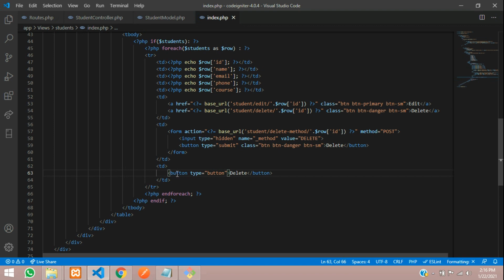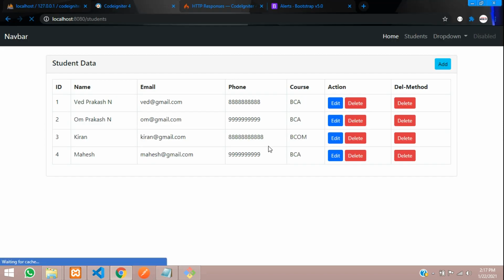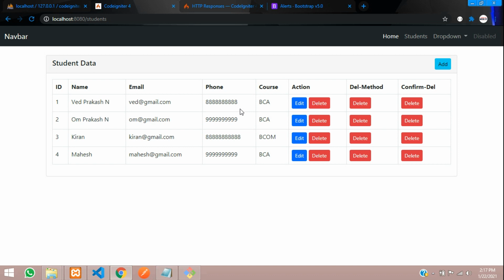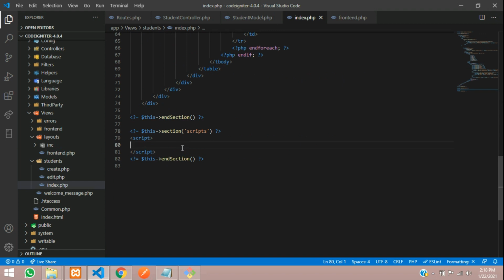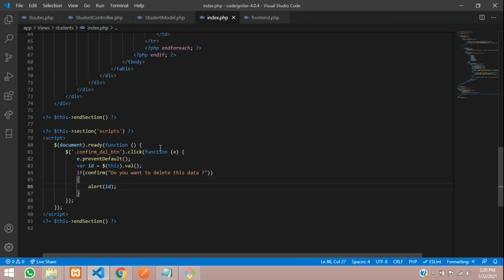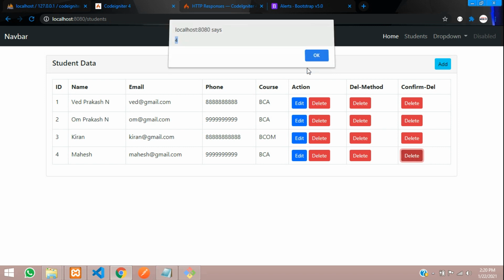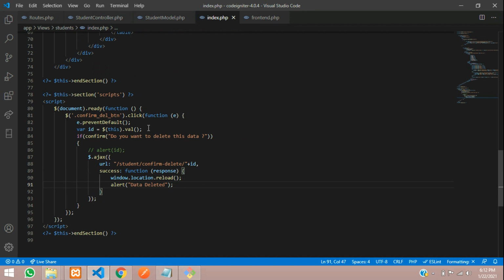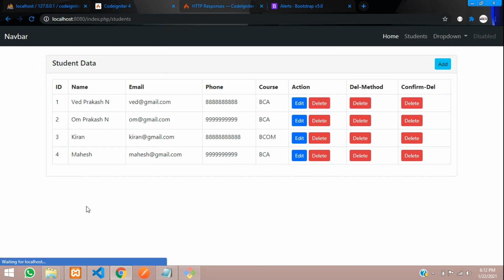CodeIgniter4 - Part-9: How to Confirm & Delete data from database using jQuery Ajax in Codigniter 4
In this video, i have taught about how to confirm and delete data from database using jQuery Ajax in codeigniter 4.